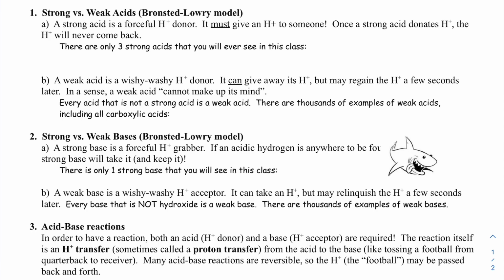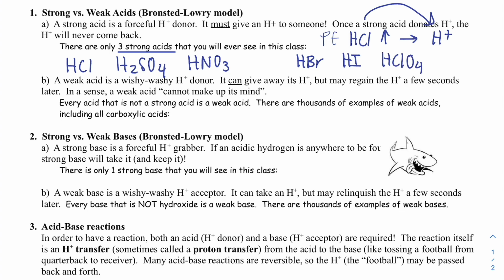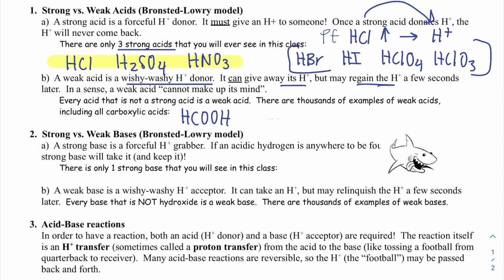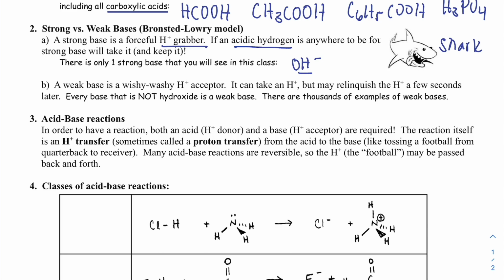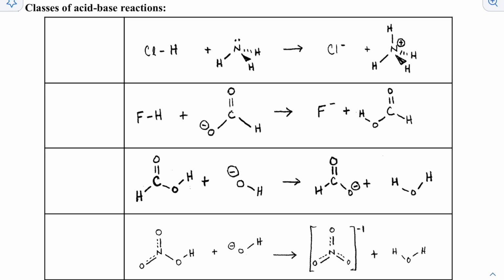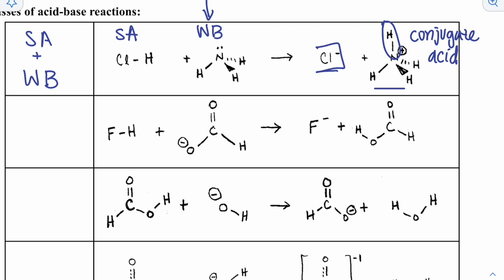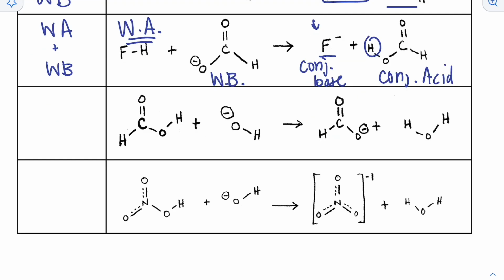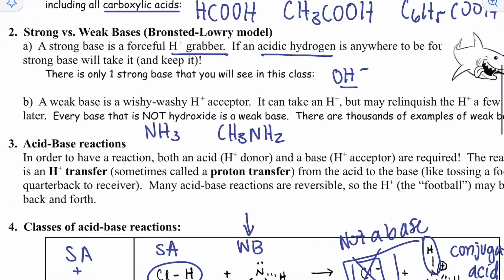Strong and Weak Acids and Bases